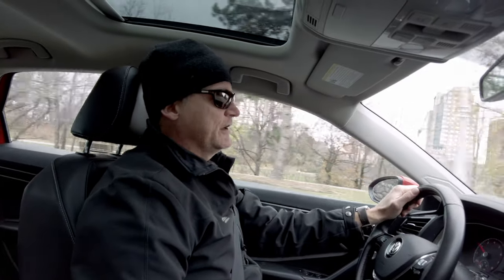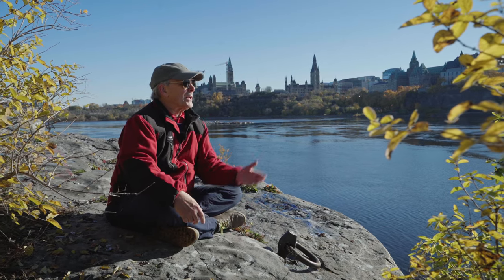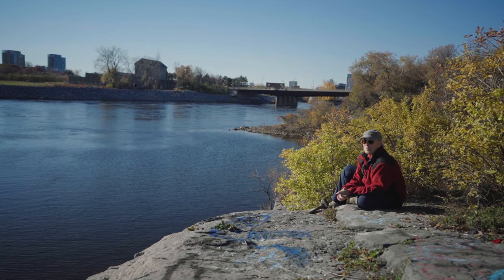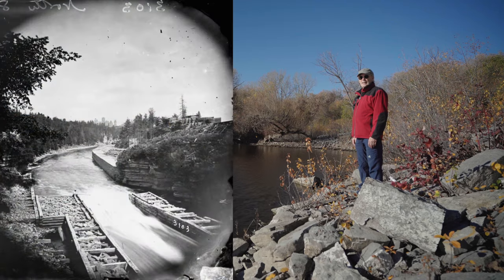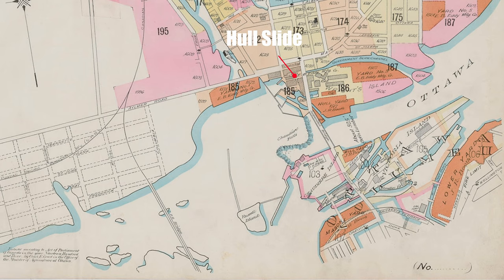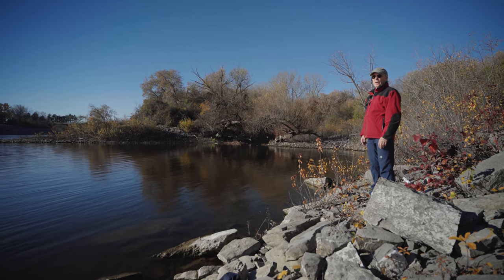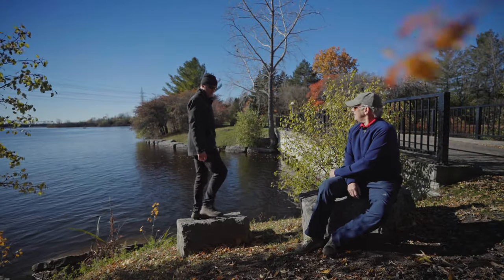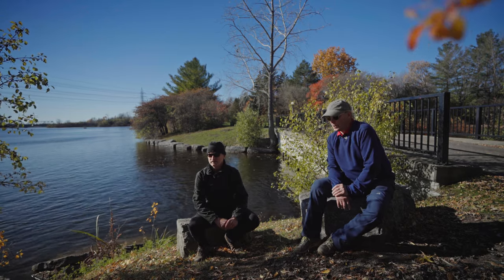The Three Portages of the Chaudière - Part 1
In this episode, we discuss the Lower Portage of the Three Portages of the Chaudière. Join us we scramble over rocks and walk through the Hull sector of Gatineau through old timber slides.